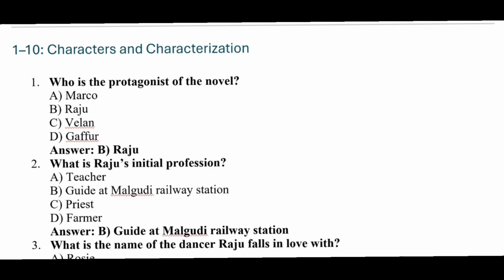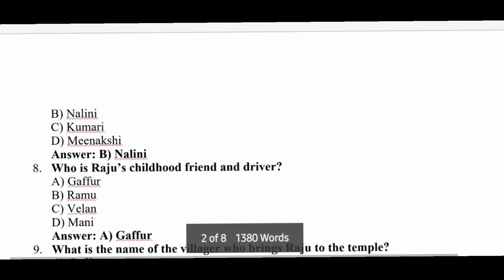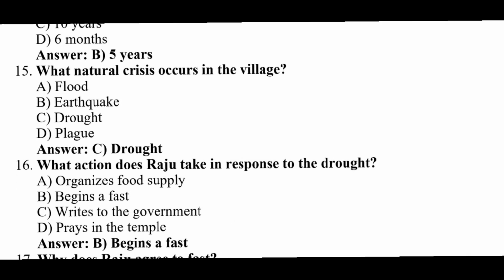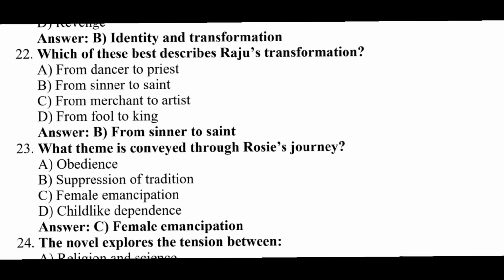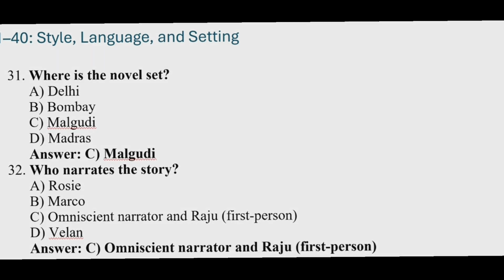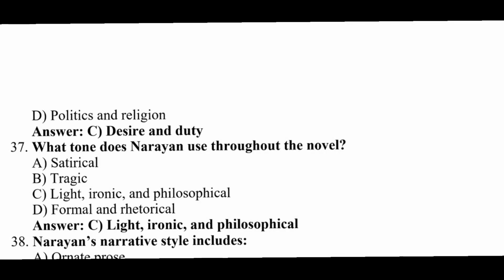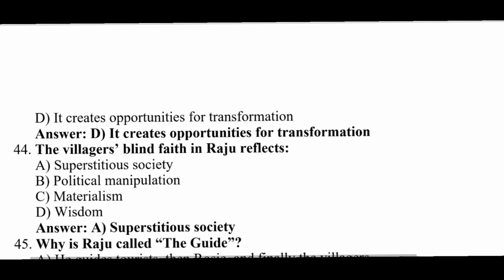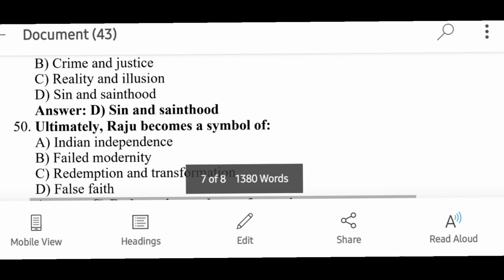THE GUIDE by RK Narayan- MCQs